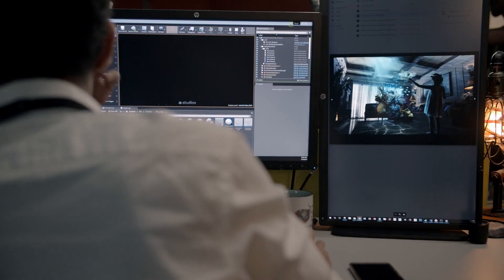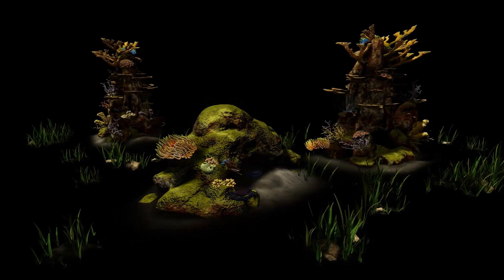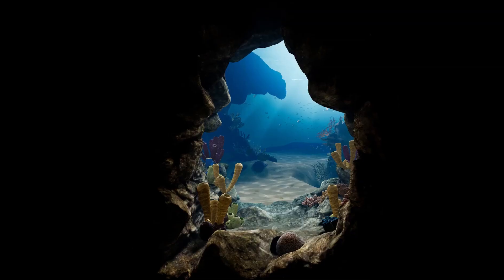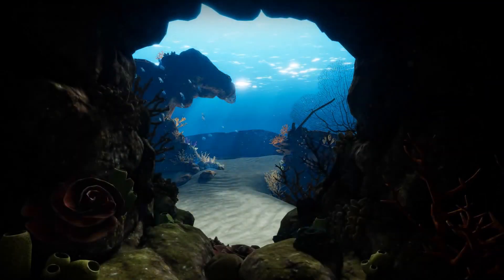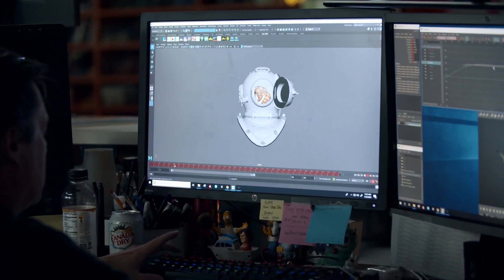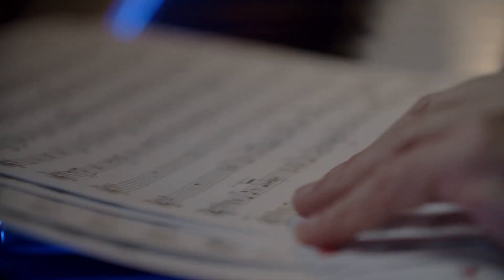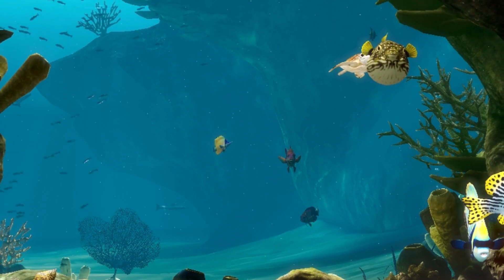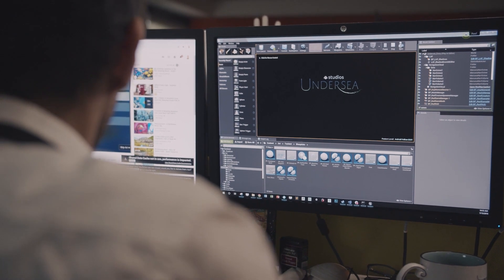Undersea: An Underwater Deep Sea Magic Leap AR Experience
Magic Leap talks about their new AR experience, Undersea.